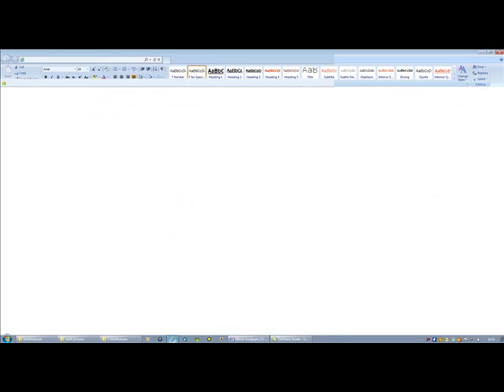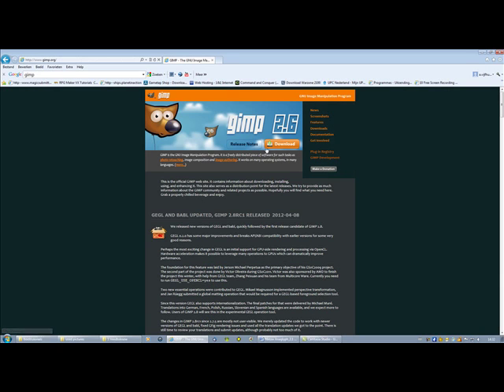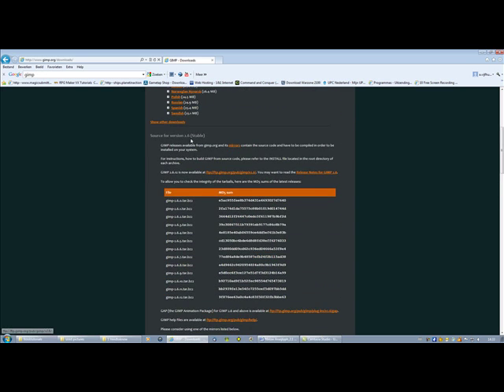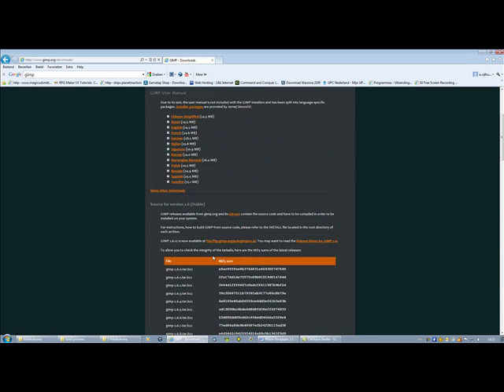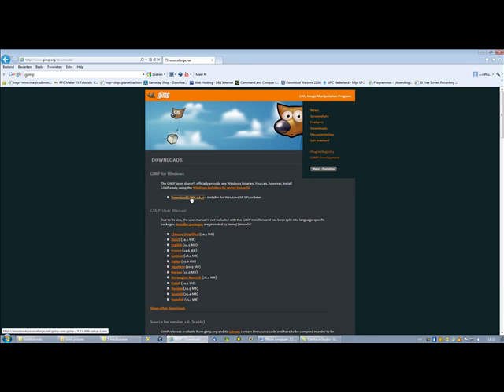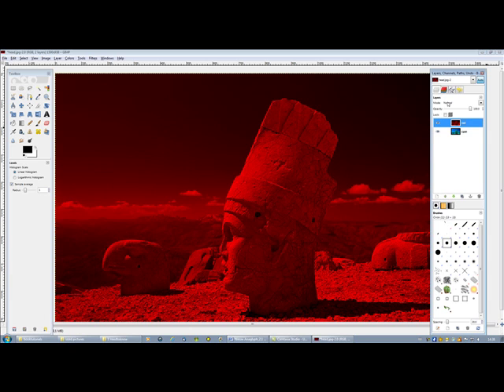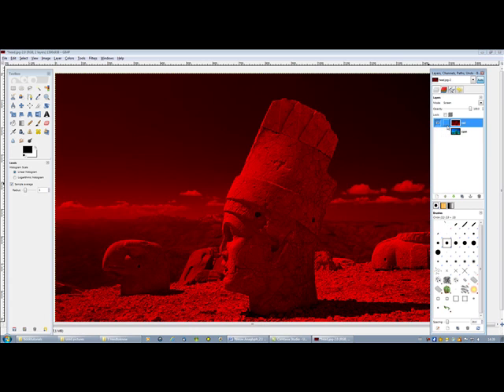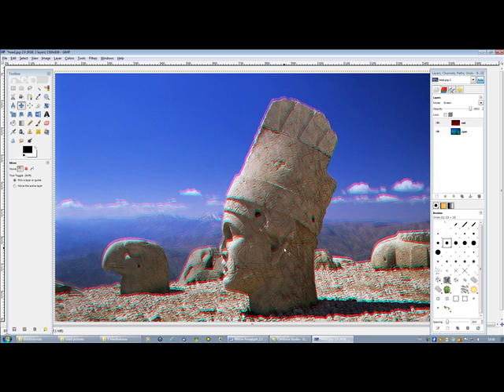Convert 2d to 3d. making a 3d flat anaglyph.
Download and install gimp and make a flat anaglyph. (basics)
No stereopictures needed. Just one picture or photo. All types of images work.
You need red/blue glasses.
Do you want to know more tips and tricks and make stunning images?
and Download the first chapter!